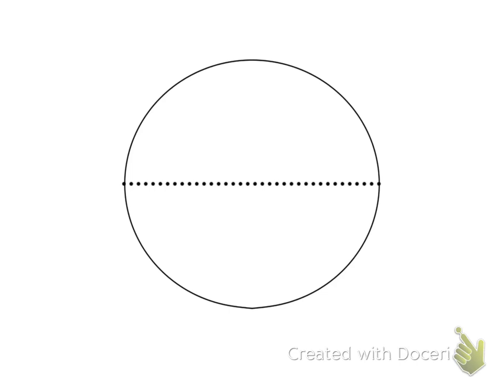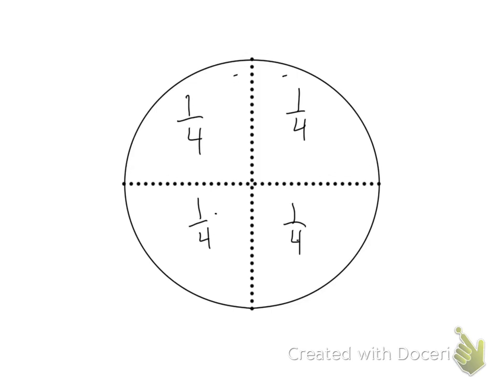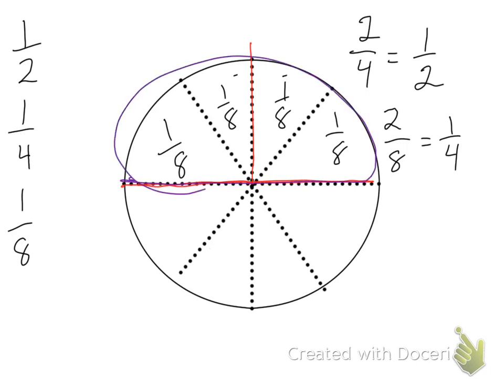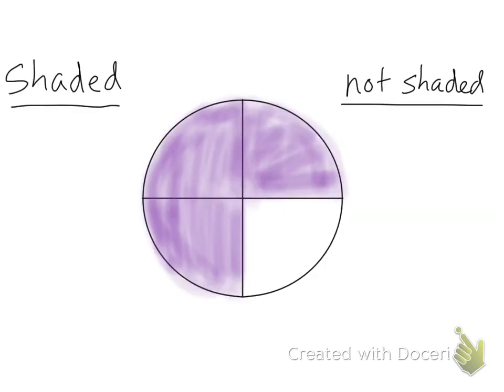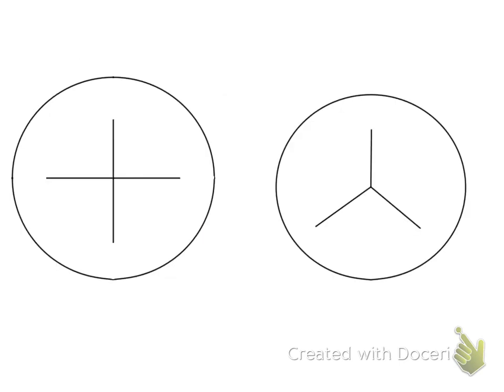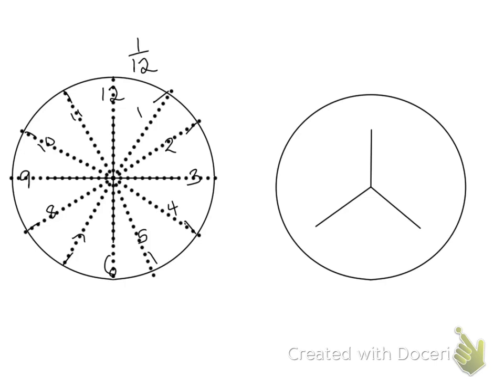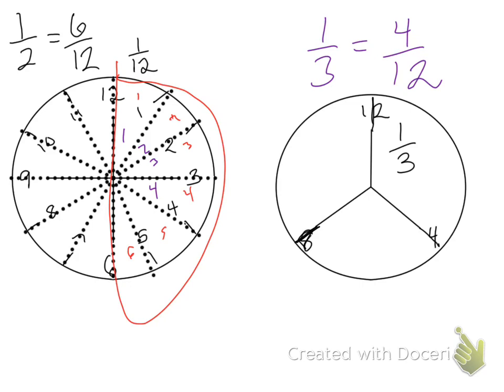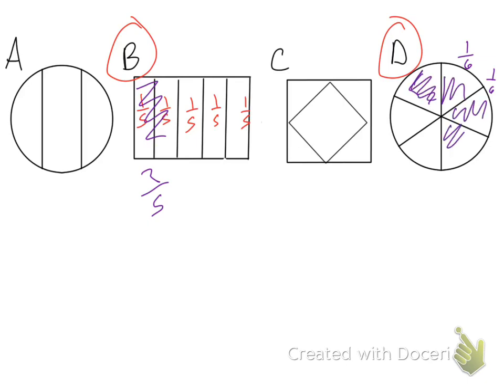Saxon Math 4 Lesson 17